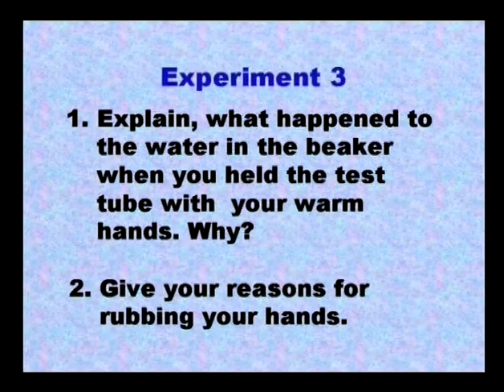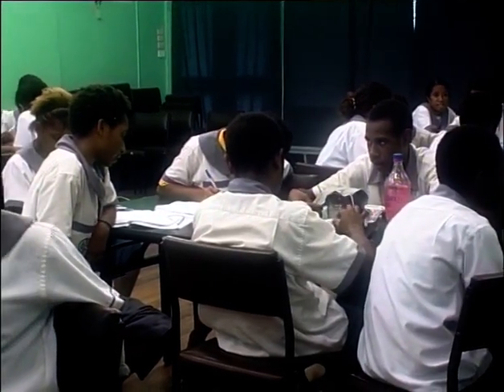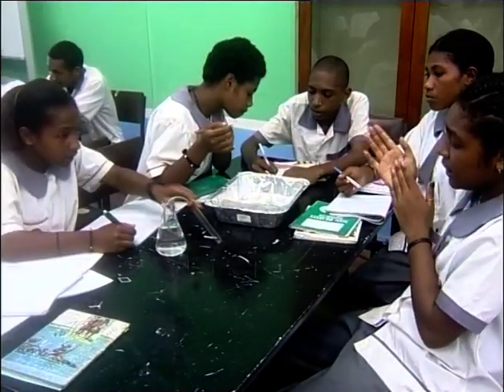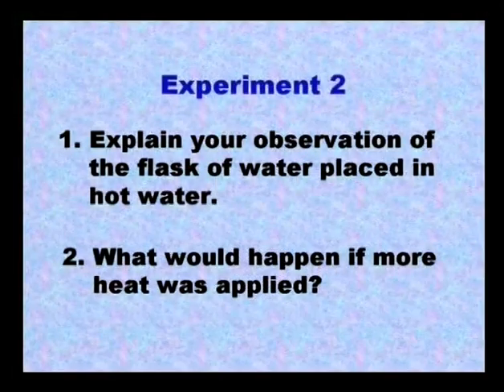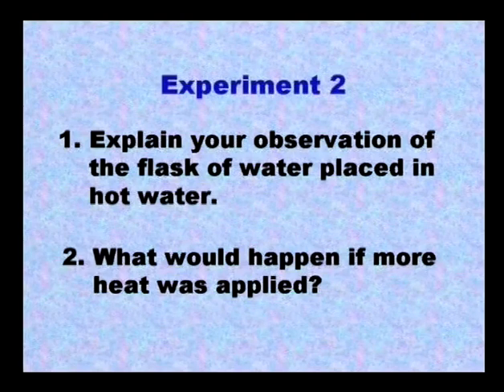Grade 8 Science Lesson 40